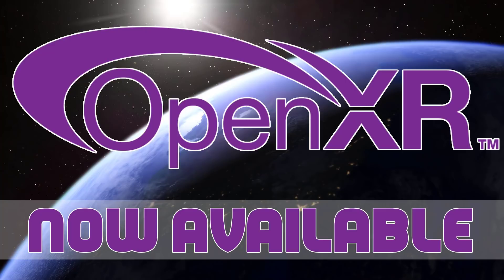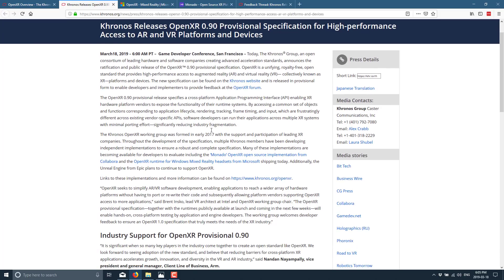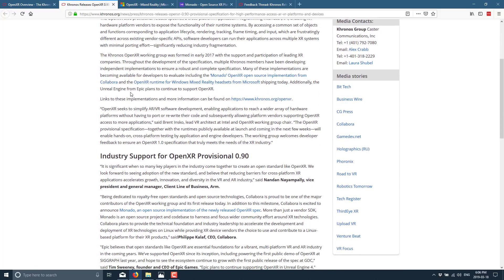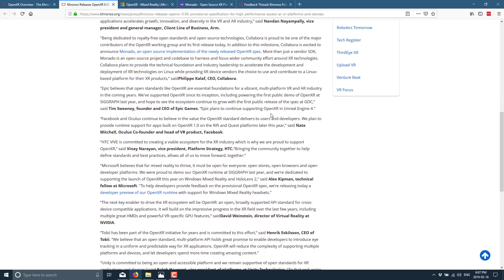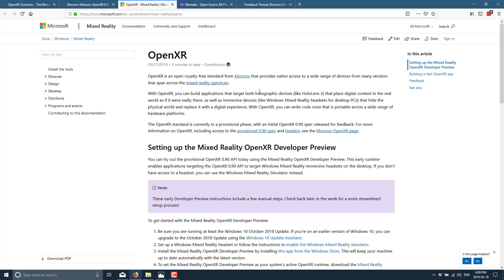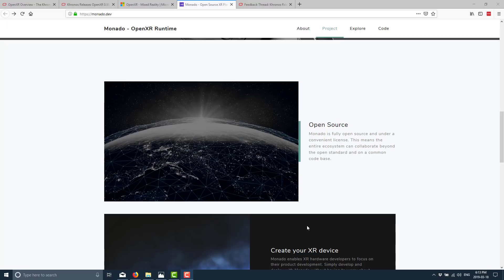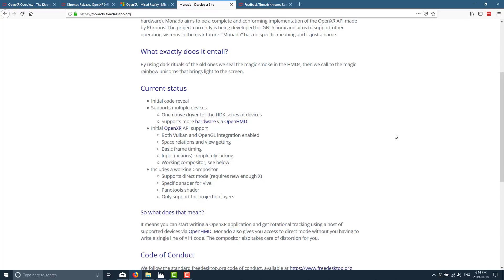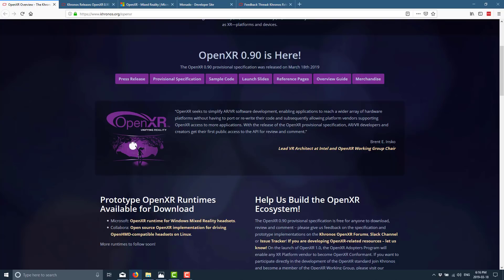OpenXR 0.9 Released -- The OpenGL of VR/AR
The Khronos group just released the 0.9 specification of OpenVR, the open API for programming AR and VR devices using a single interface.  Widely supported, this release also includes two implementations, Microsoft's Mixed Reality and Monado, an attempt to bring VR/AR to GNU/Linux.